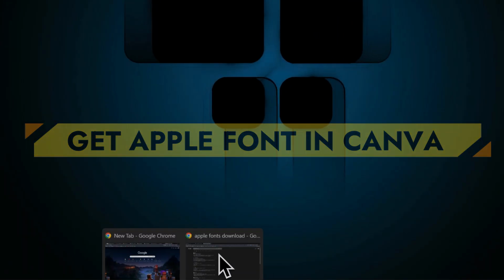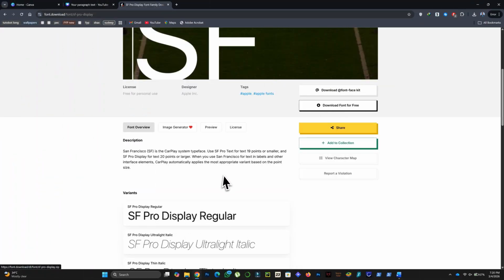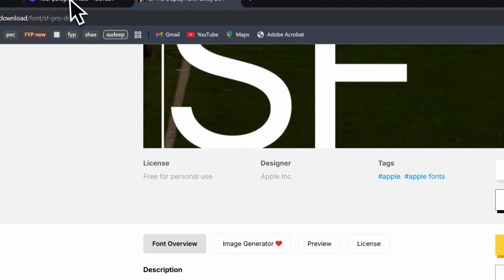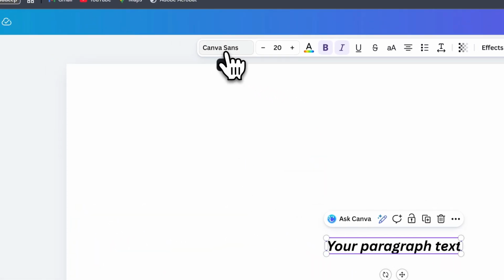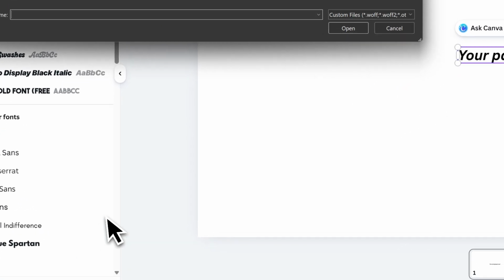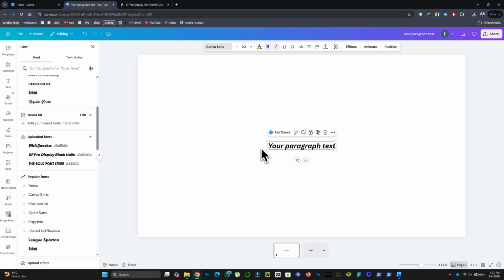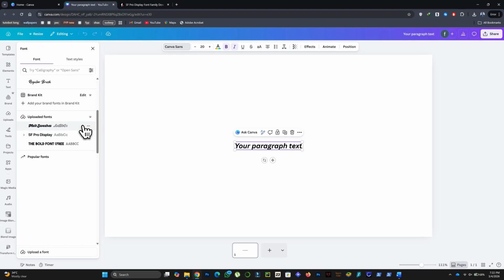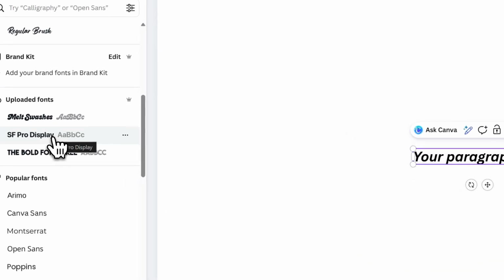How to Get Apple Font in Canva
Want to use the Apple-style font in Canva? In this tutorial, we show you how to get the Apple font in Canva step by step. Learn how to add similar Apple-style fonts or upload fonts to create clean, minimalist designs in Canva.